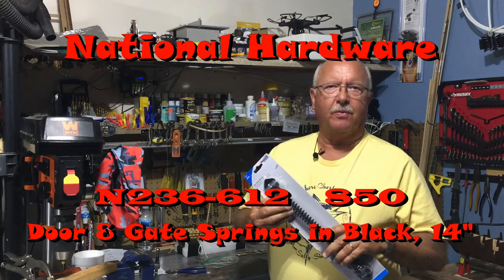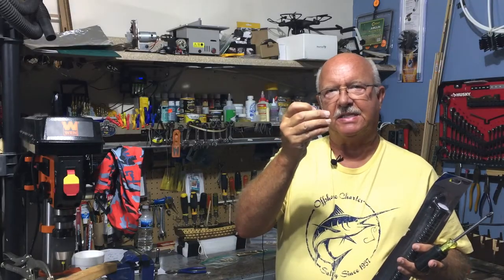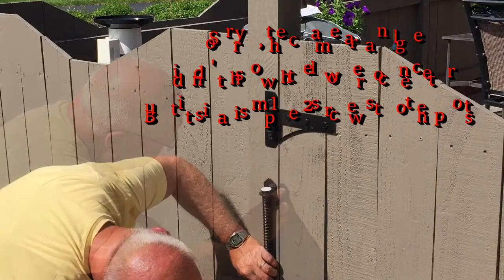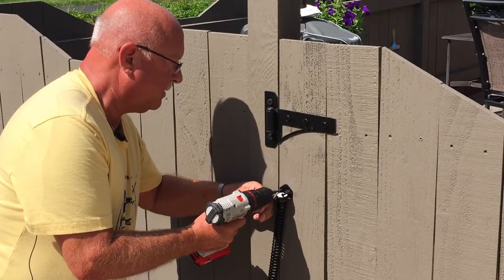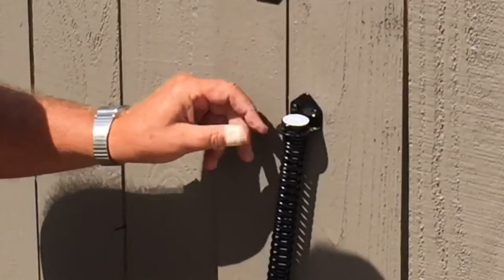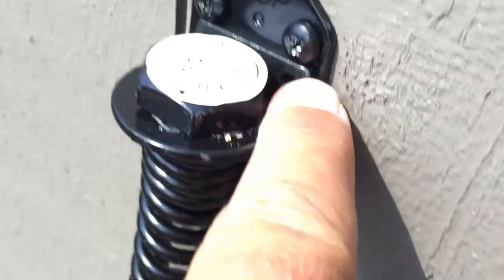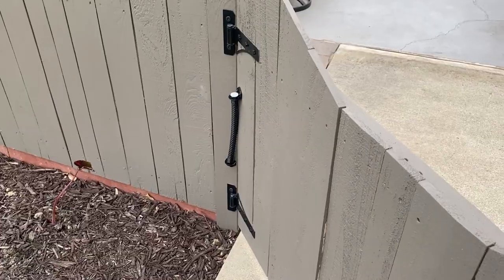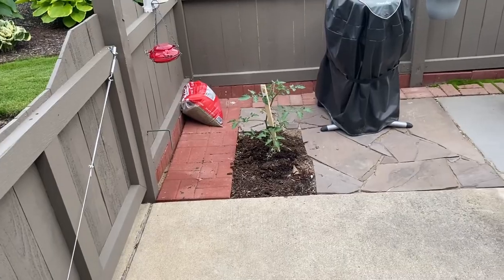Gate Spring National Hardware 14" Installation / Review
Authorized Replacement for Stanley Hardware Stock S760-870
Designed to automatically close gates and doors with self closing spring
Closing tension is adjustable; mounting screws are included
Triple protected finish for extra corrosion protection
Offered in either 12 or 14 inch sizes- use 14 inch size for heavier applications
Manufactured from hot-rolled steel